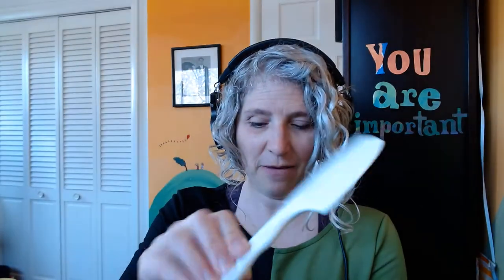LES How To Make a Baton or Scarf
Ms. Sarah shows parents how to make a baton to wave while we sing The More We Get Together.